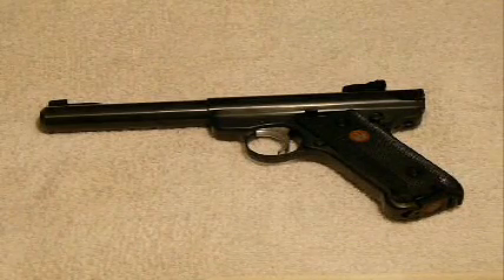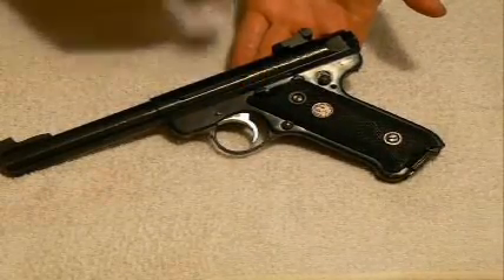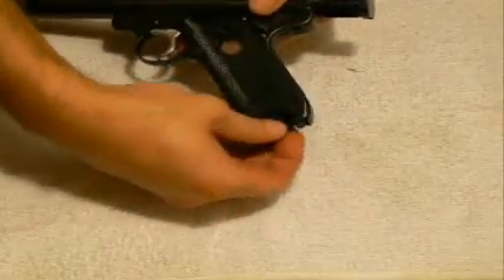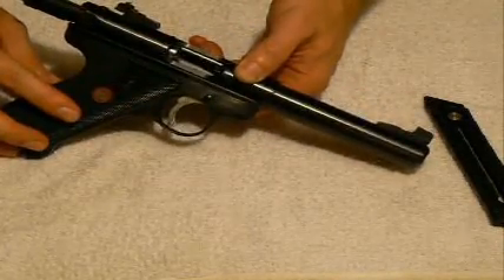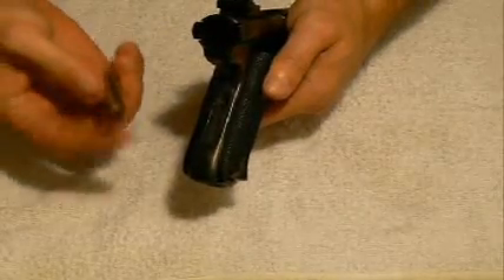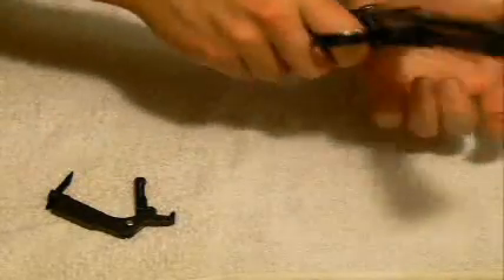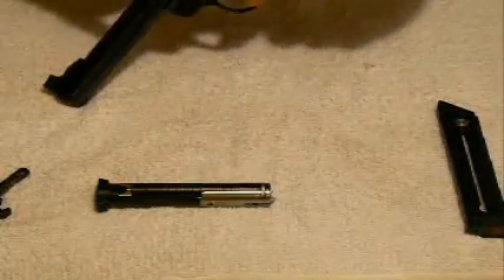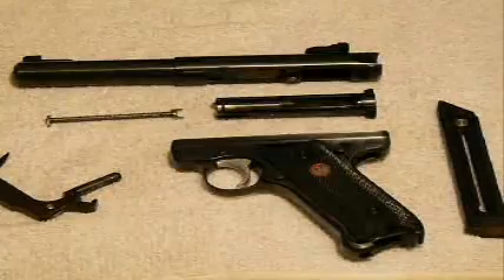Ruger Mark III Field Stripping PART 1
Brief demonstration of the Ruger Mark III (Mk III) (.22 Cal.) field stripped and reassembled.